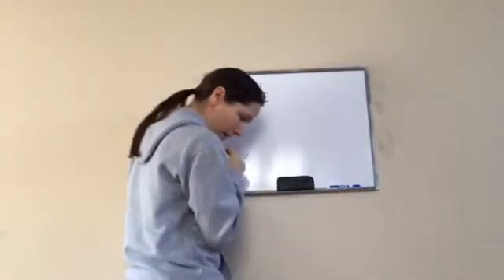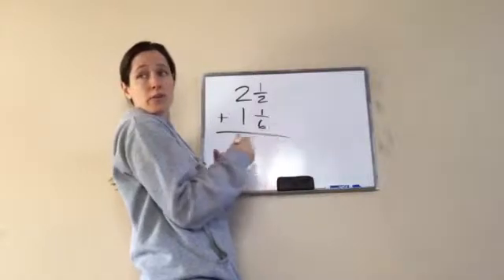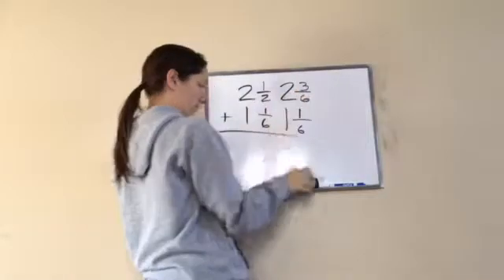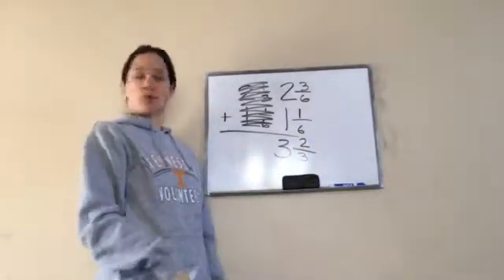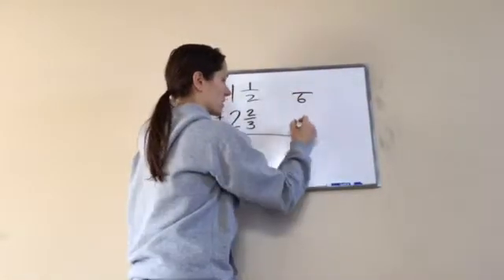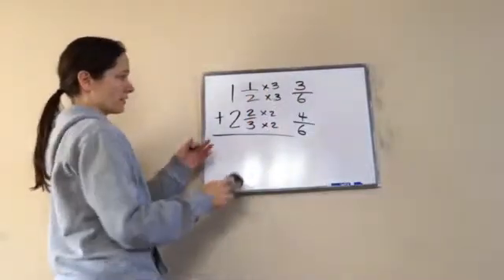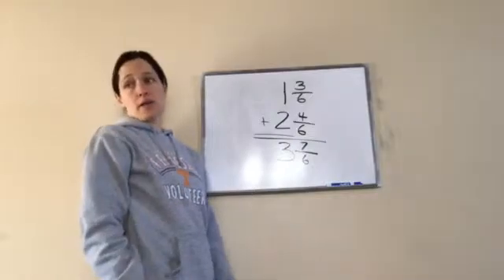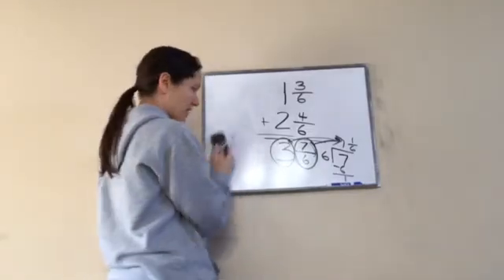Saxon Math 6th Grade - Lesson 59 - Adding Mixed Numbers